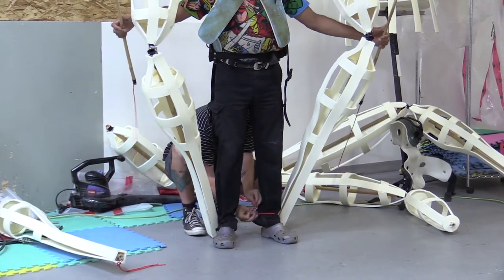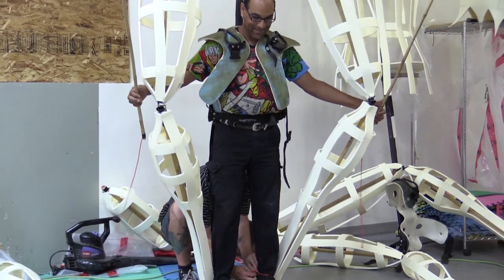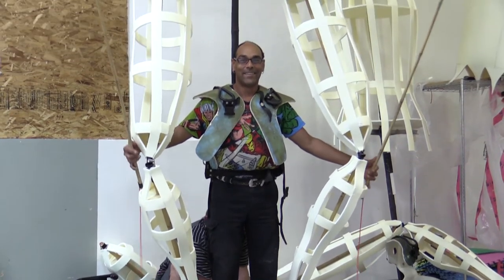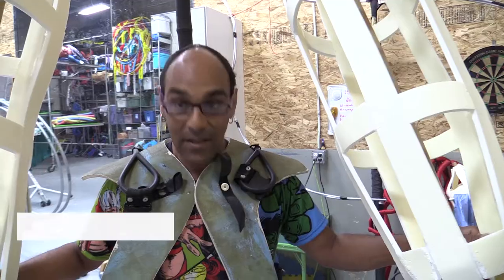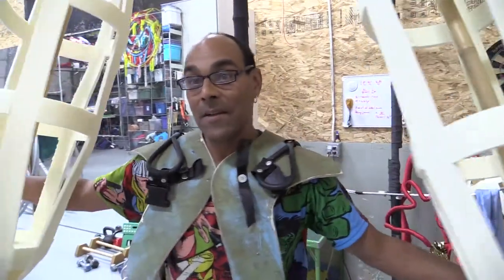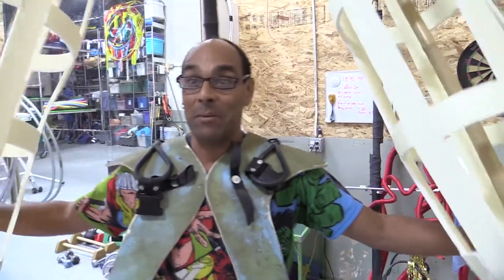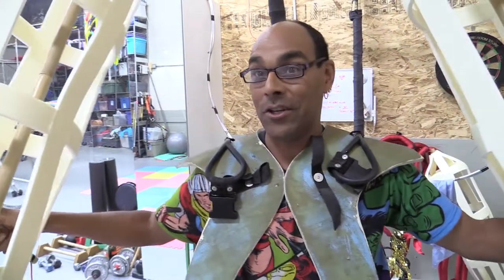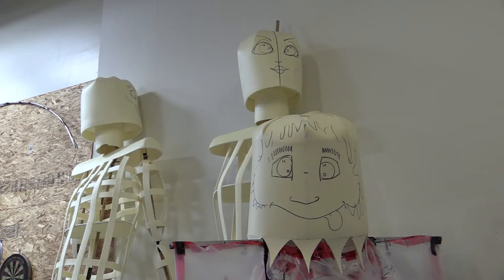Kaleido Festival giant puppets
Randall Fraser of the National Stiltwalkers of Canada is creating larger than life puppets for the upcoming Kaleido Festival on Alberta Avenue on September 12-17.